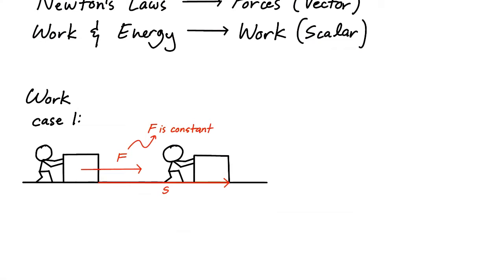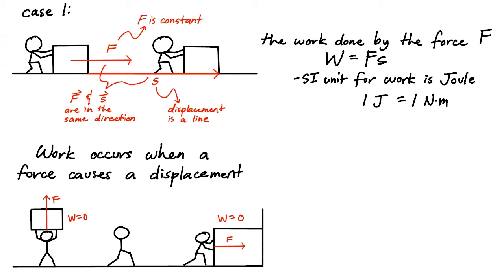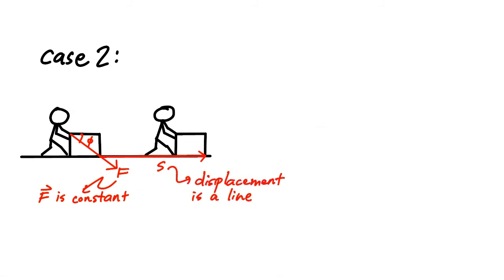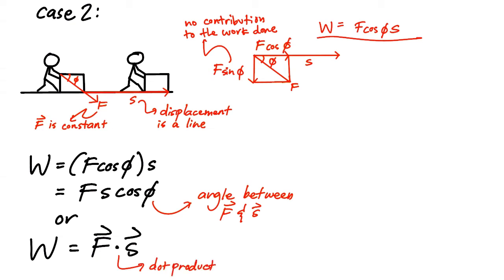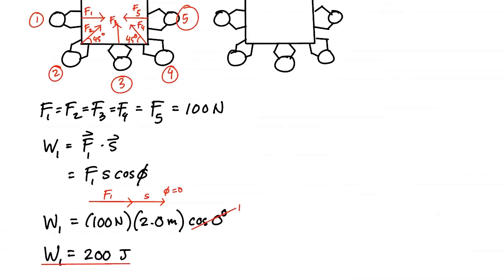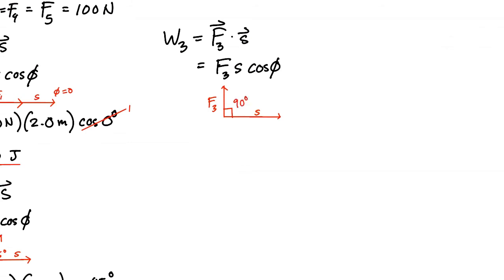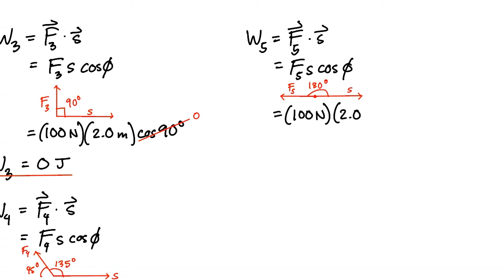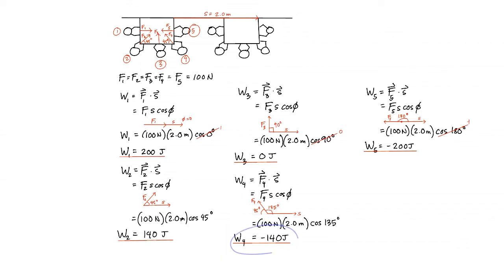Work done by a force